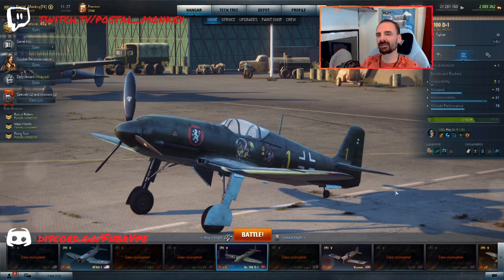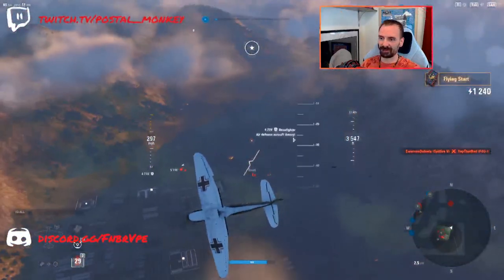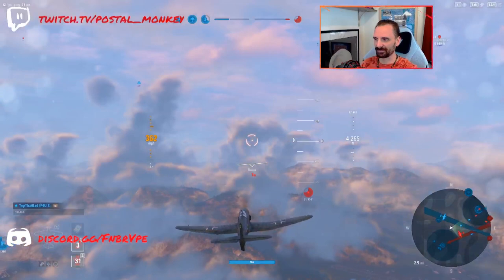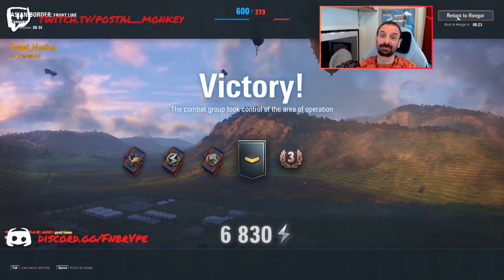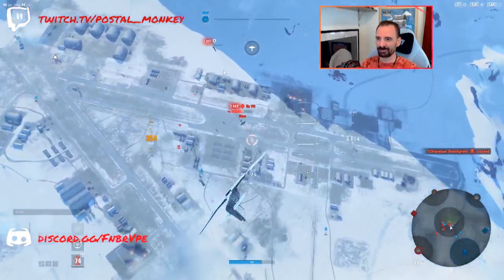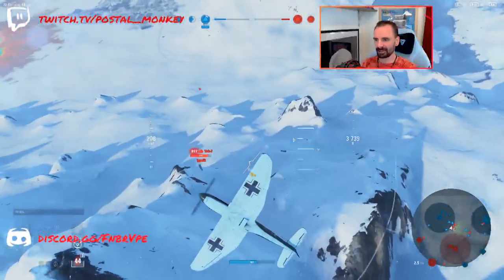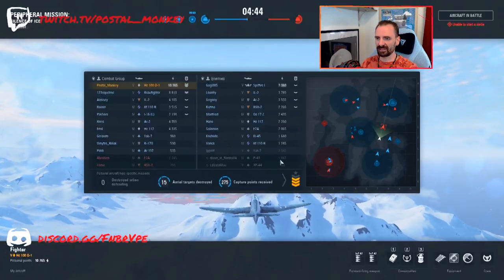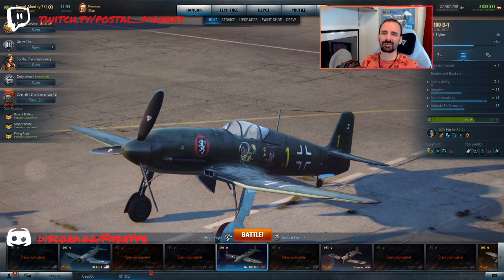World of Warplanes - He 100 D-1 | It's a Plane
To say the He 100 D-1 is frustrating would be an understatement. Absolutely great airframe combined with absolutely tragic guns. Equals frustrating. But at least you can get the plane for free :)